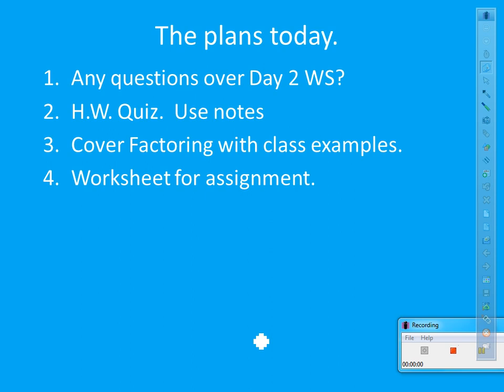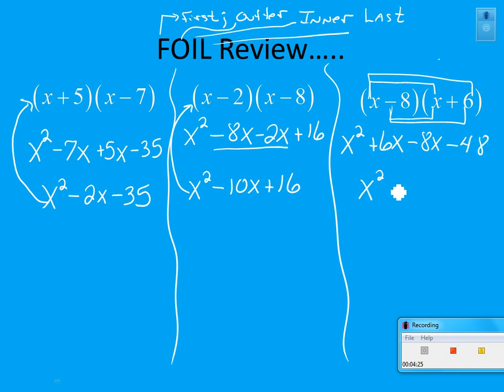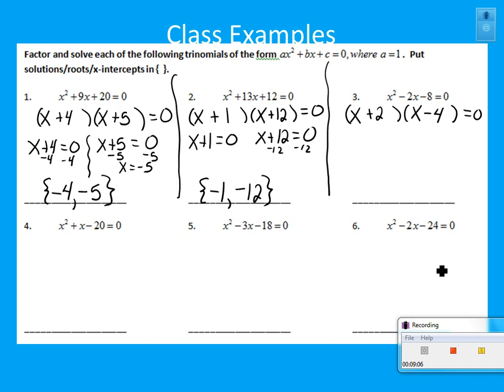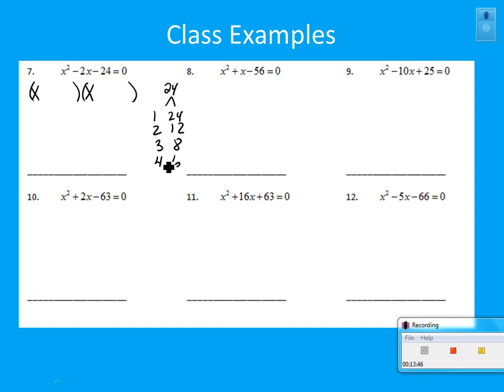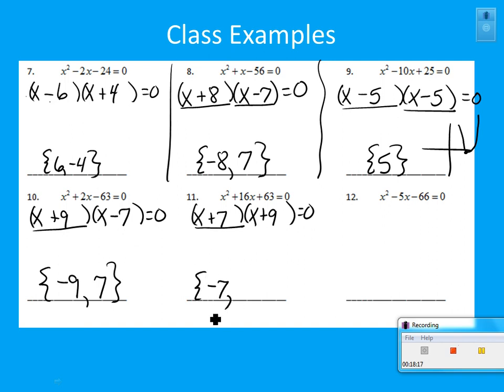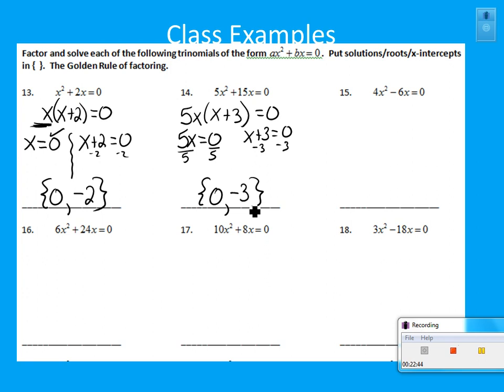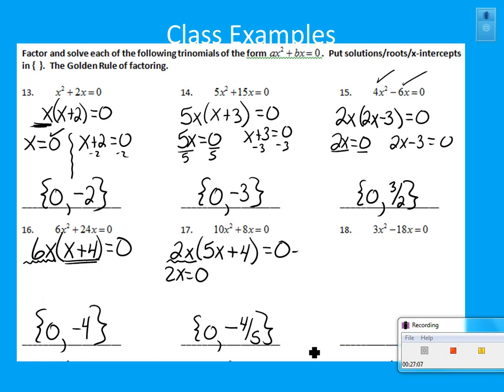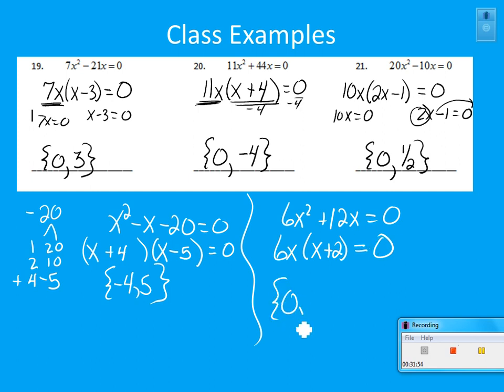Day 3 Section 4 3 Factoring I